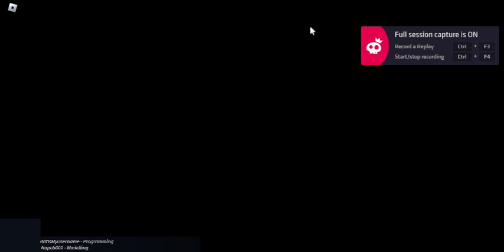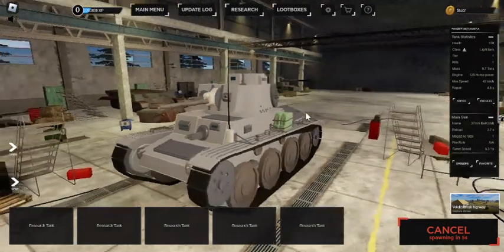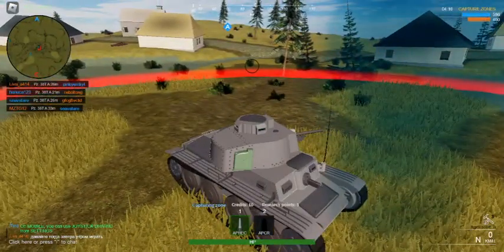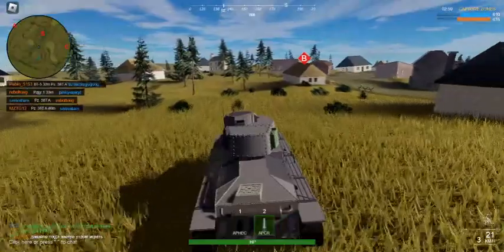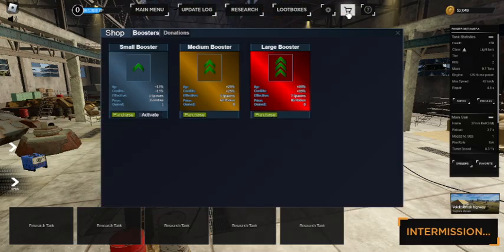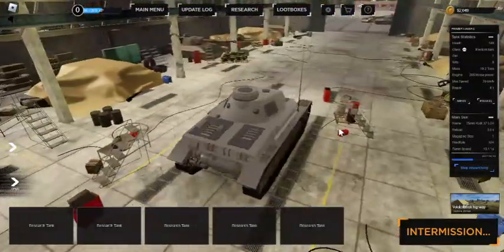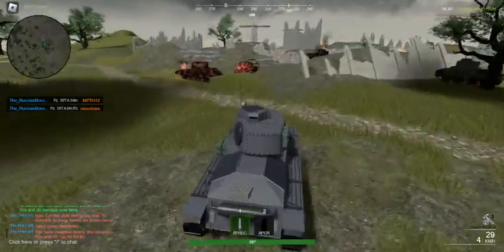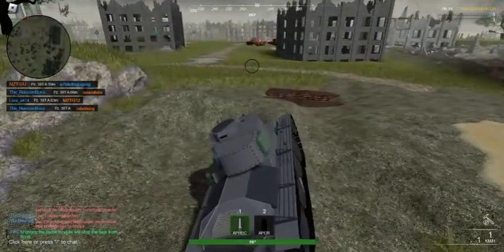a tank game i found